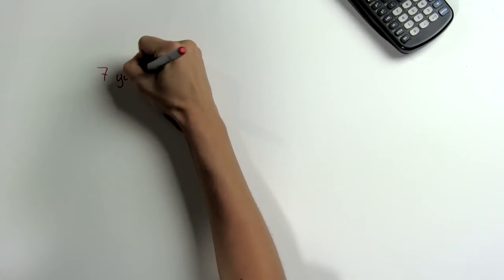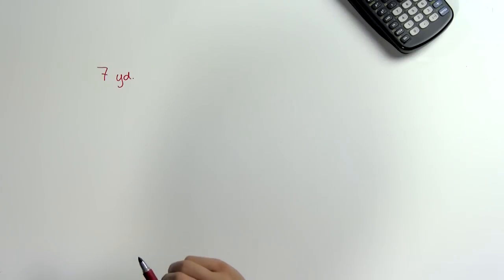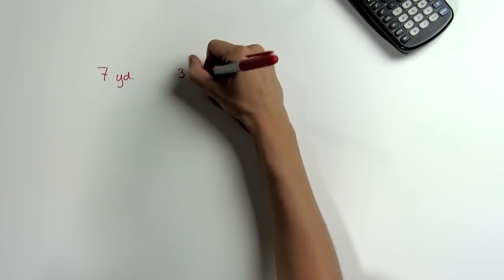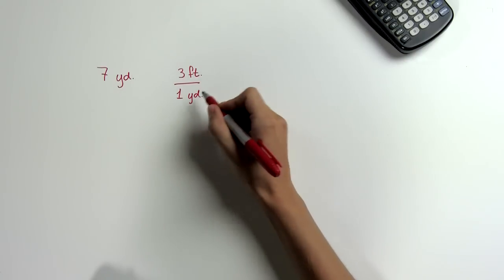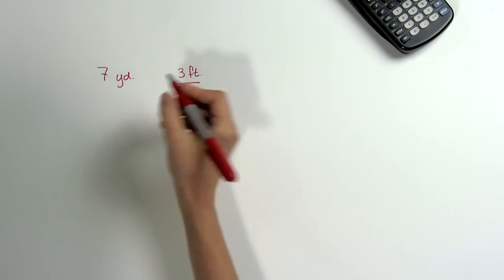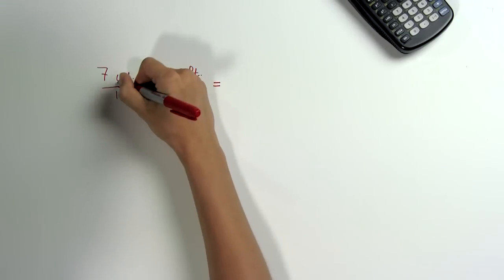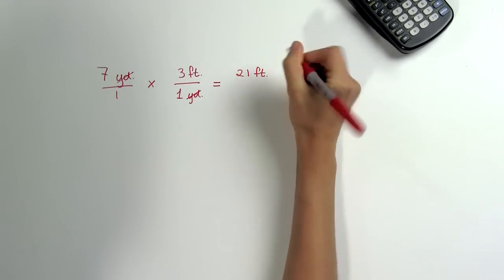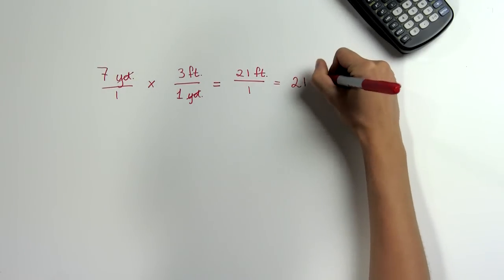How to Convert Yards to Feet Using Multiplication : Advanced Multiplication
Converting from yards to feet is easy, so long as you know which multiplication tricks you need to use. Convert yards to feet using multiplication with help from a professional online tutor and academic scholar in this free video clip.

Series Description: Topics covered in advanced mathematics typically include things like square roots, factors and decimal multiplication. Get tips on advanced multiplication with help from a professional online tutor and academic scholar in this free video series.